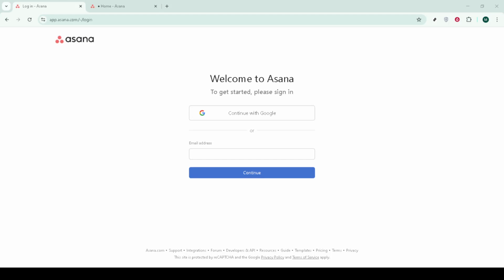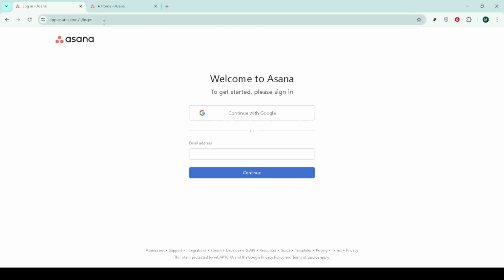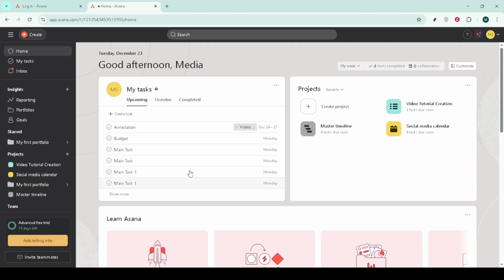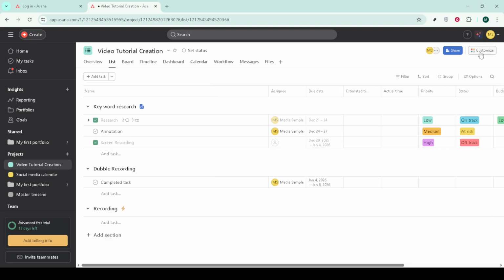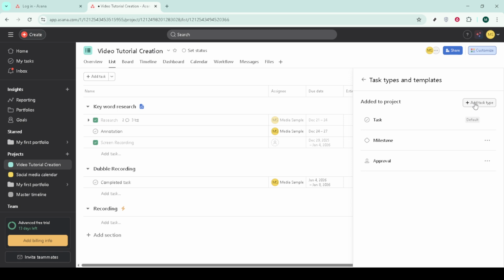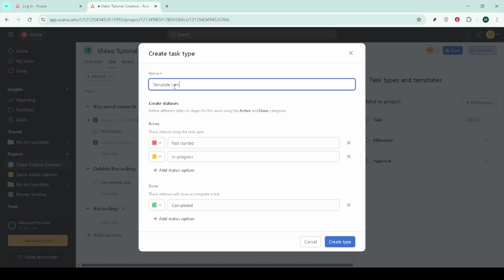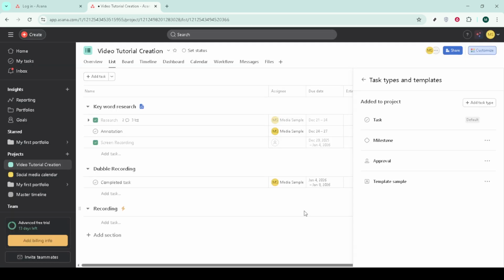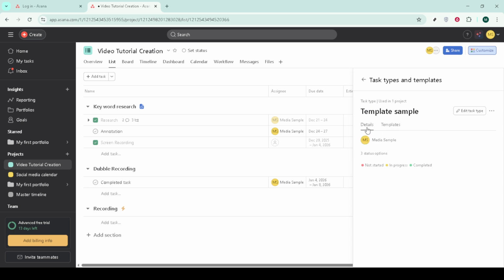How to Create 'Task Templates' in Asana [2026 Guide]